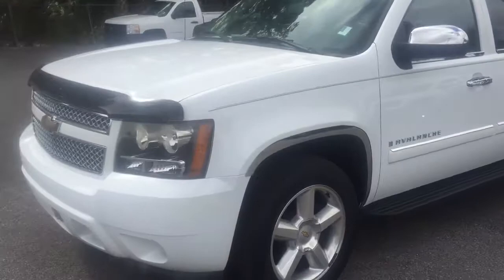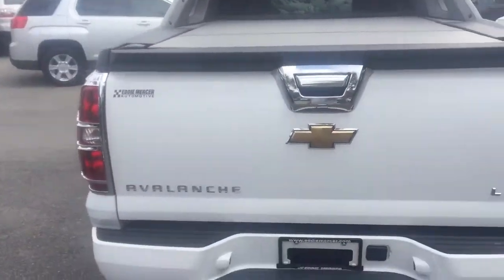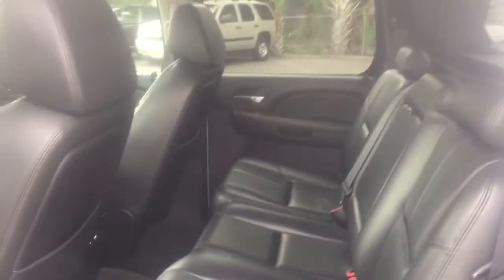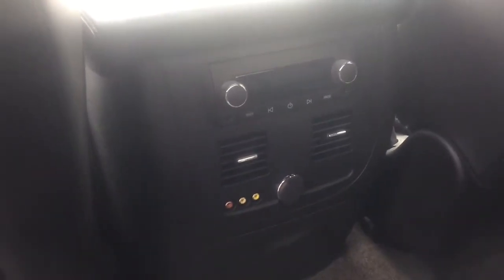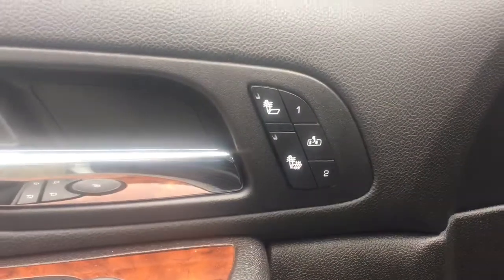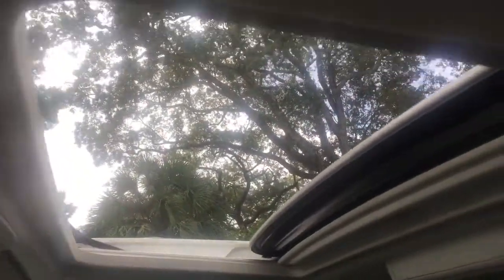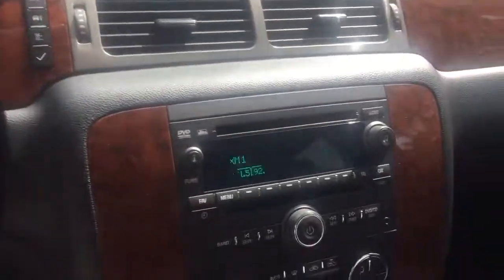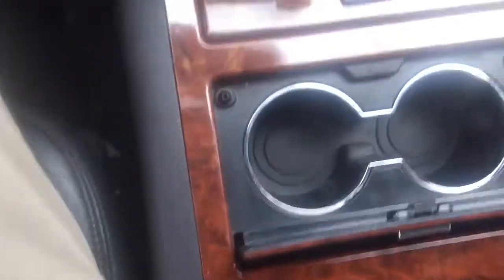Avalanche Walkaround Video